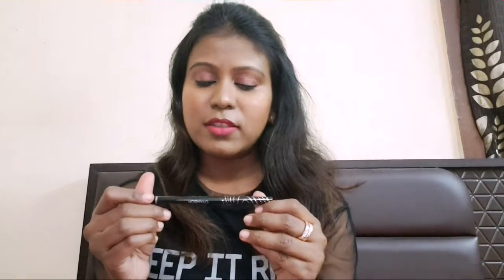Best/worst kajals/eyeliner pencils for sensitive eyes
Products mentioned-
1. L'Oreal Paris Infallible Gel Crayon Eyeliner - 101 Back to Black

2. Chambor Intense  Definition Gel Eyeliner Pencil- 101 Blackest Black

3. Mac Technakohl Eyeliner Kajal- Graph black

4. Lakme Absolute Kohl Utimate - Black

5. Lakme Eyeconic Kajal- Deep Black